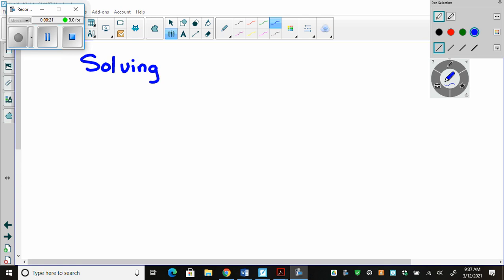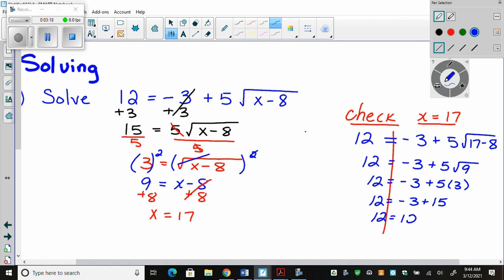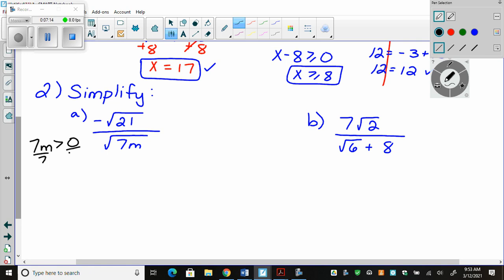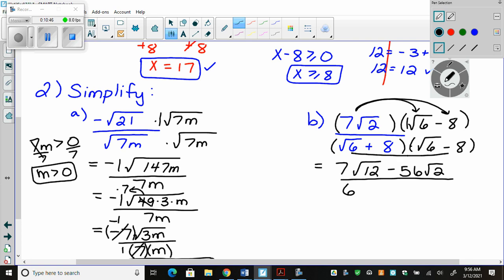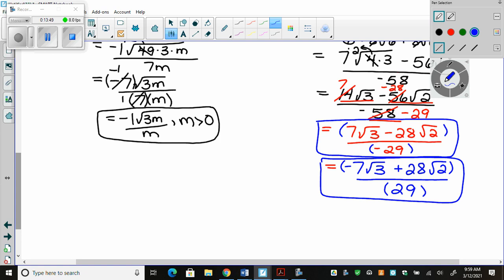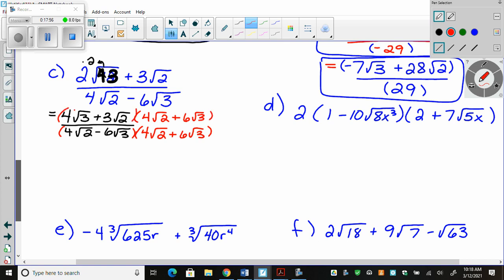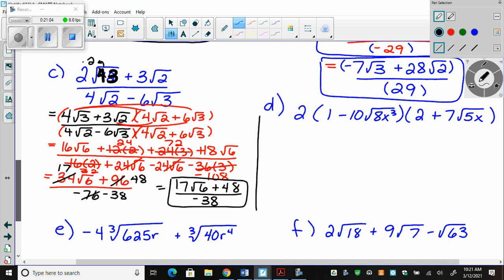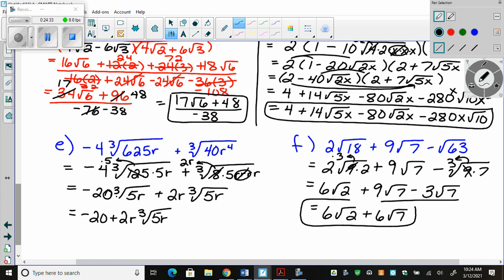March 12 Radical Review